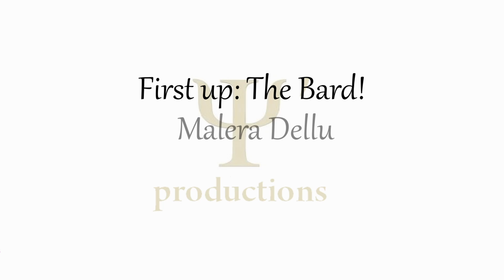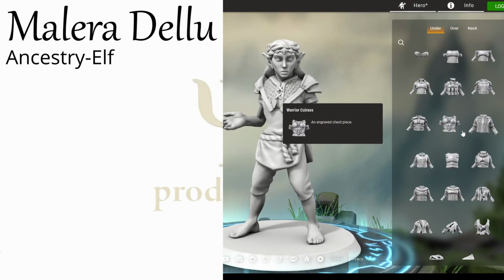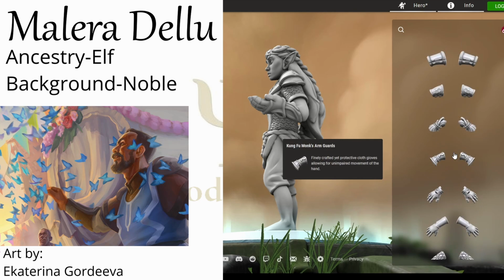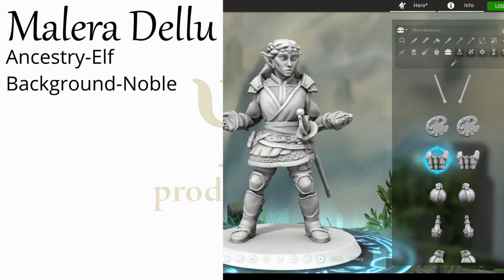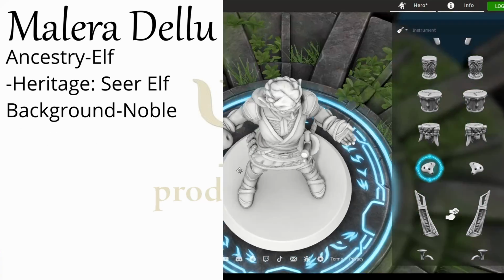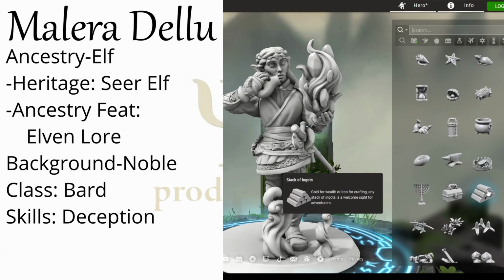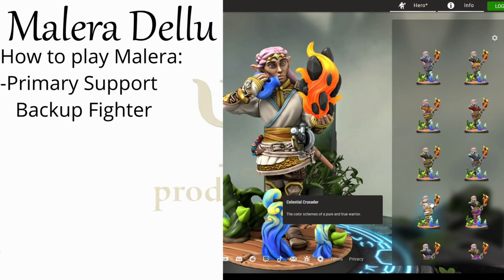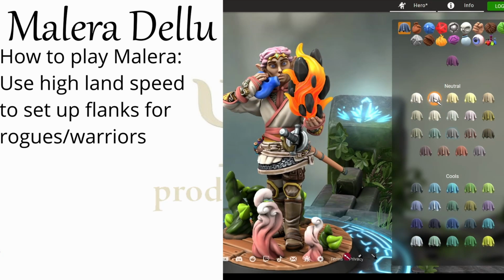Ready-Made Characters: The Bard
I'm hoping to help the community out by making some ready-made pregen characters that can be used for easy characters in case someone wants to quickly jump into a game without the rigamarole of building a new character.

Video Footage was captured from heroforge.

All the artwork was provided by Paizo's Community Use Artwork, I attributed each artist that I was able to find attached to their artwork.

Link to my Google Drive with all 10 of the bard's character sheets